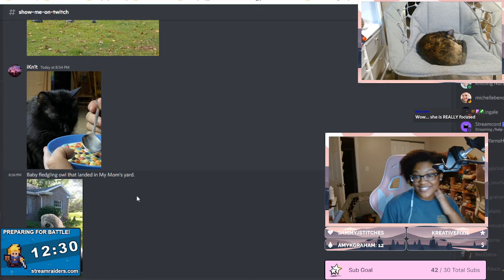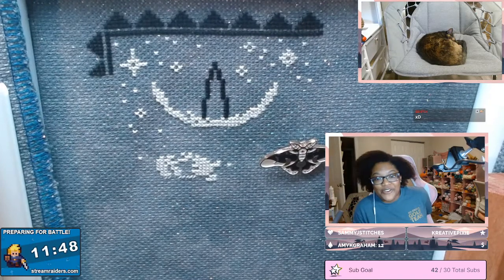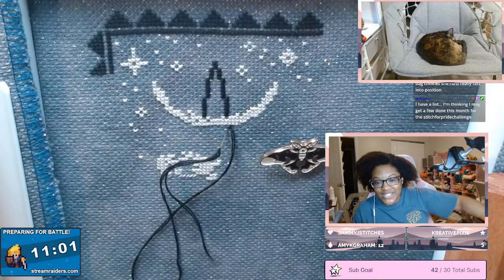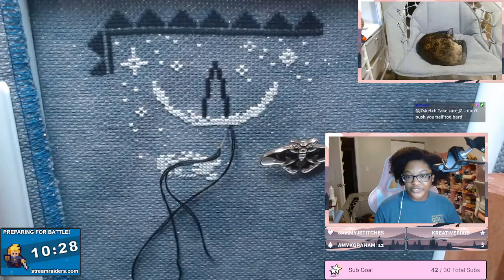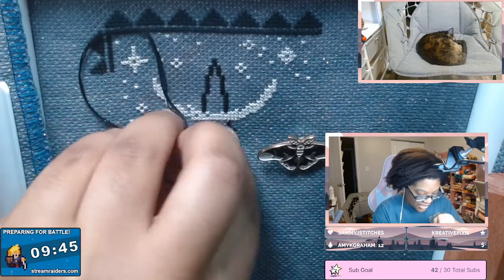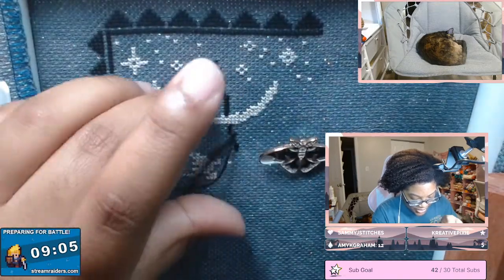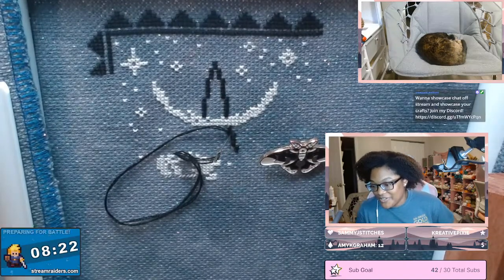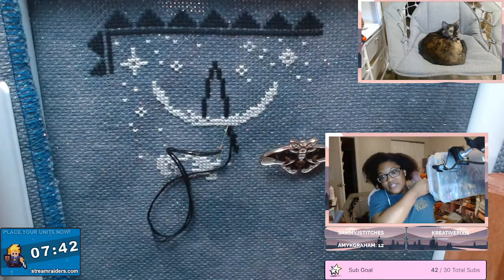Dark13Stitching kinda Moon Phase Bell Pull 8